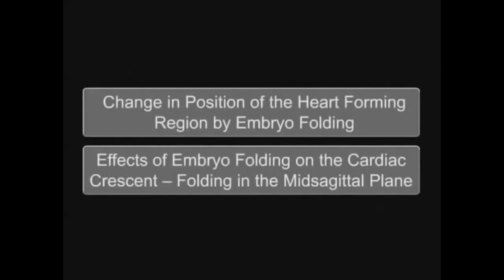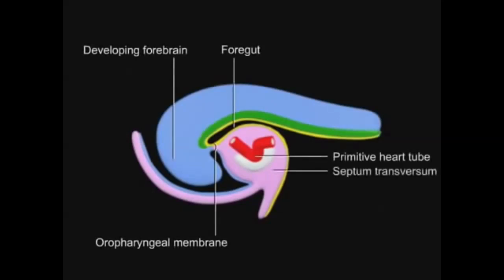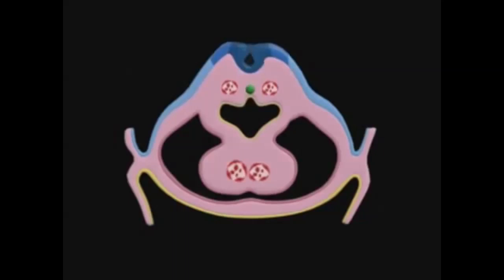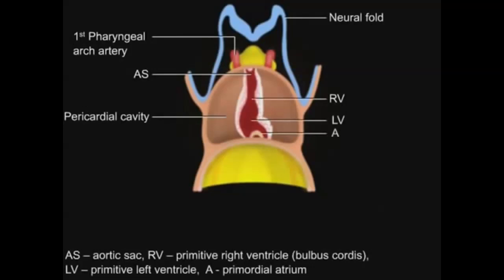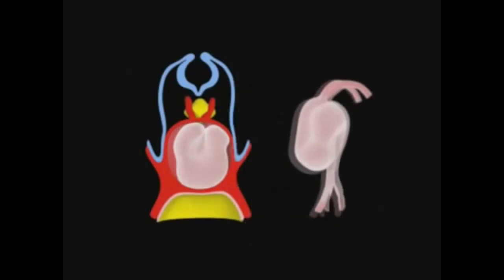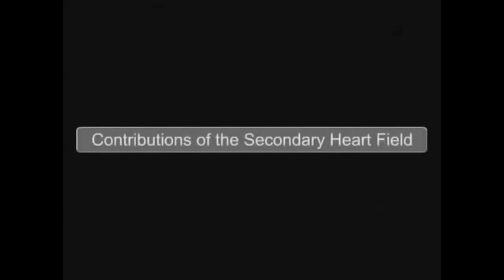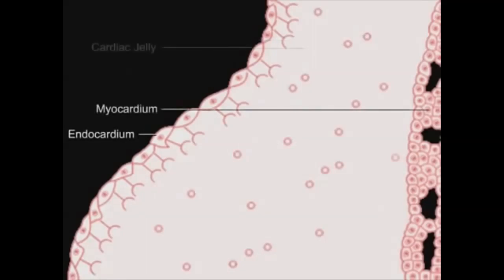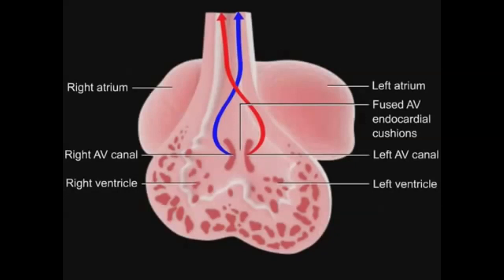Development of the heart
Human Anatomy lectures for medical students of  Immanuel Kant Baltic Federal University (Kaliningrad, RUSSIA). 12/02/2019